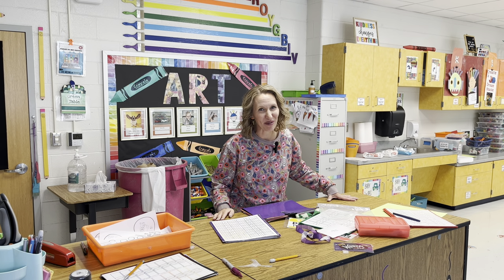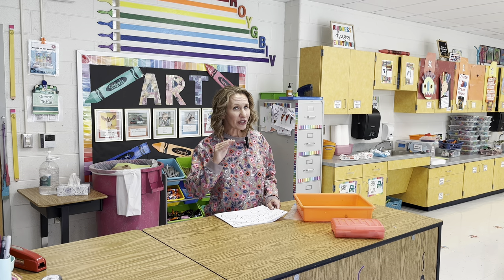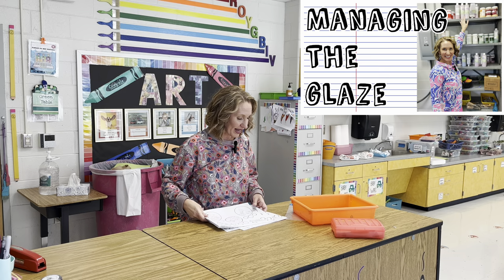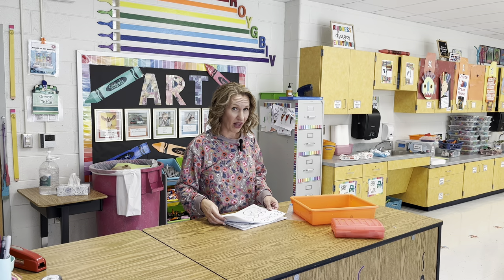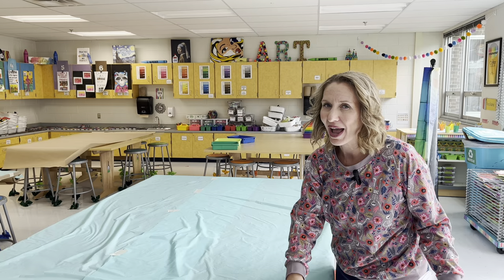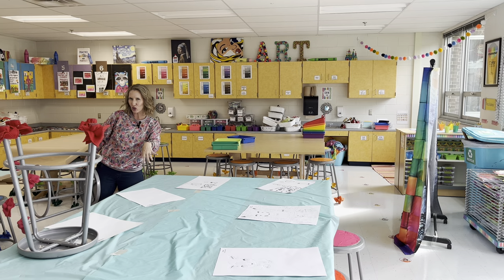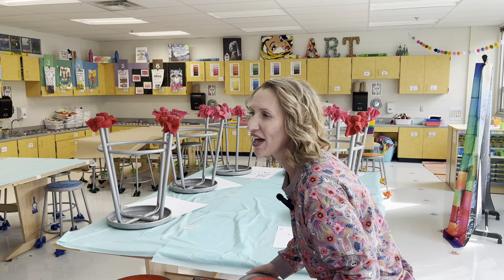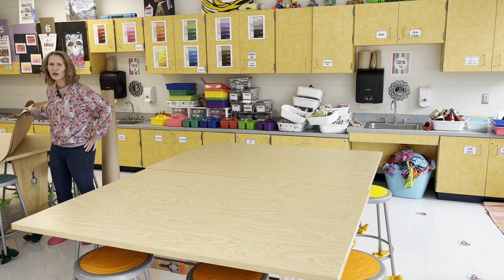Podcasts and Music in the Art Room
Hi! I’m Katie Jarvis a K-6 elementary art teacher. In this video, I chat about how I use music and podcasts in the elementary art room. I give tips and suggest podcasts and music that I use in the art room.

Podcast recommendations-
This Podcast has Fleas
Melons House Party
Whose Amazing Life/Amazing Start

Music Suggestions-
Vitamin String Quartet
Piano Guys

🖍️MANAGING THE _______ series